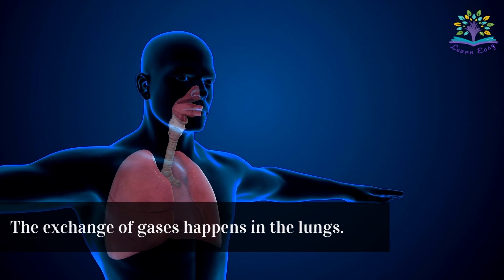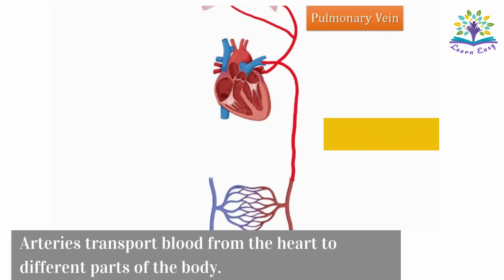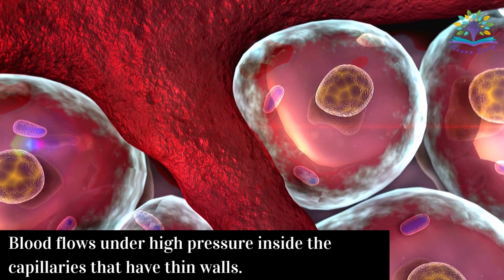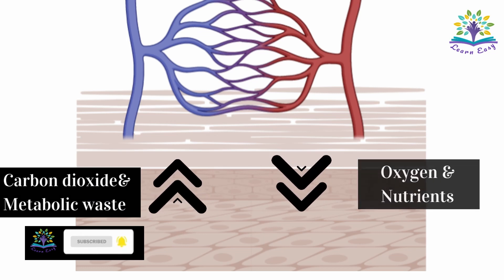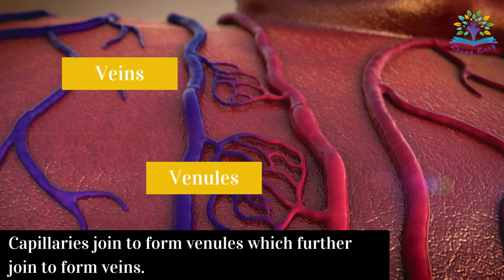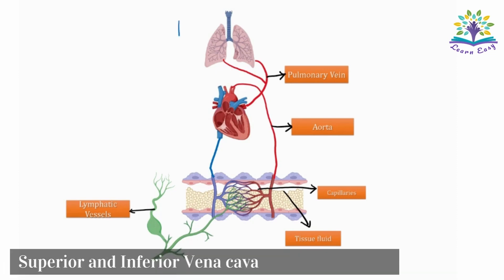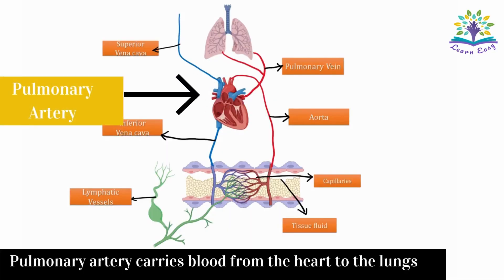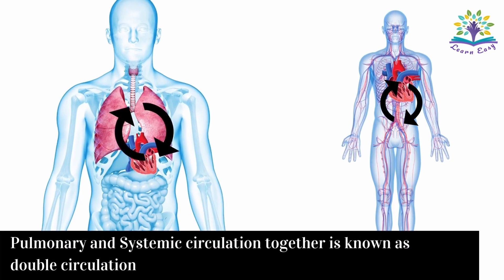The working of the Human Circulatory System is more complicated than you think.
Check out this video to learn about double circulation or how the human circulatory system works.